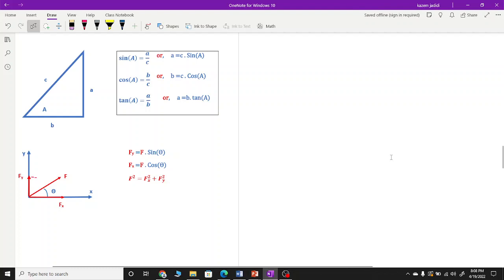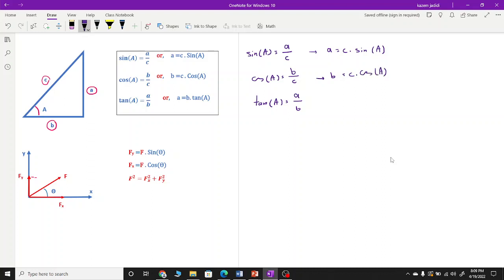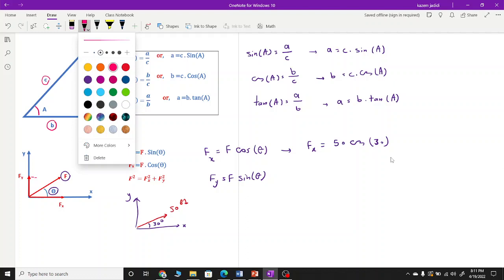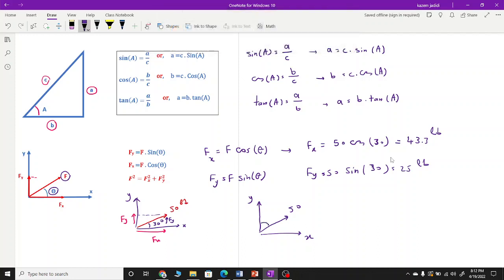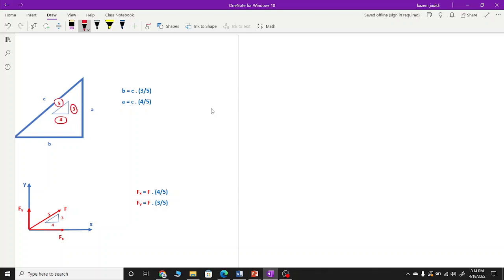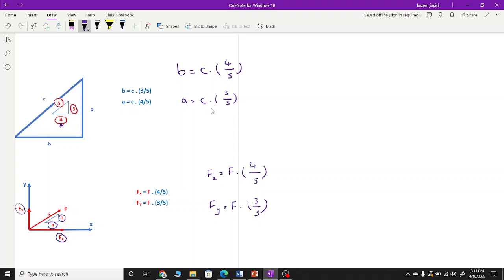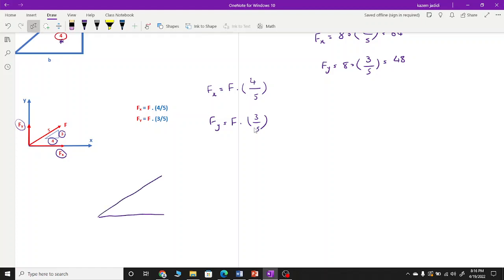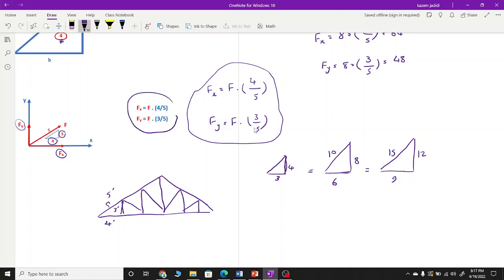Essential Trigonometry for Statics